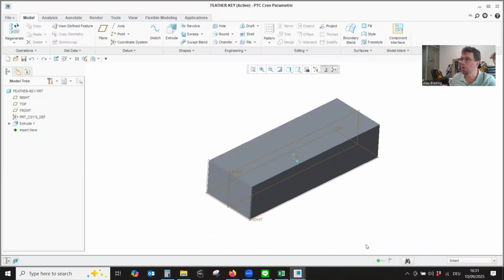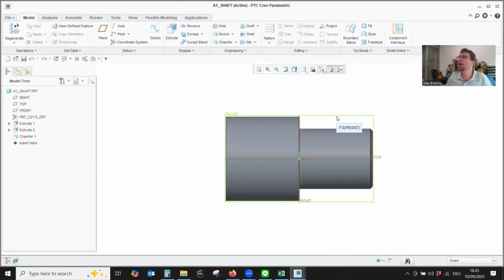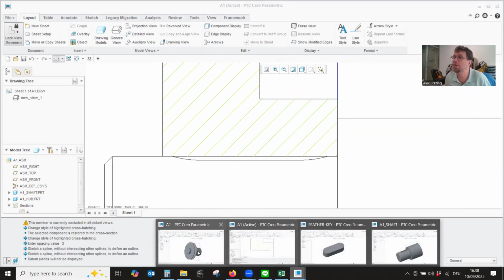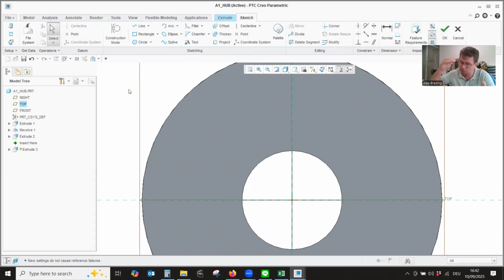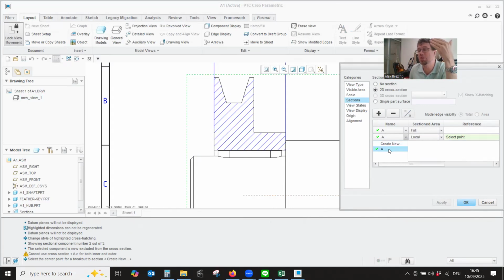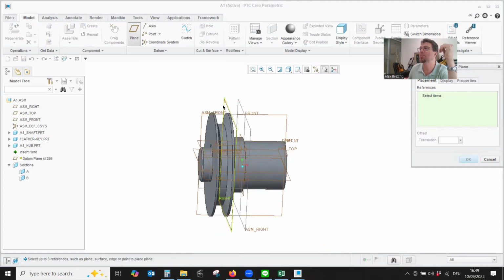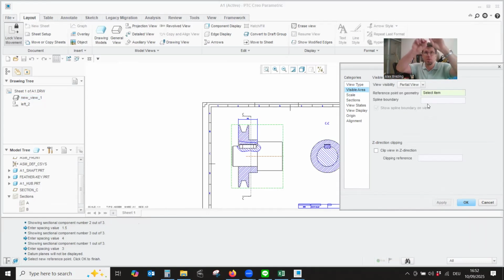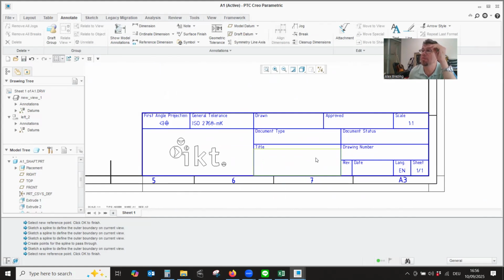CREO: Model and Drawing of Shaft/Hub Connection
Some pointers for the second assignment in the 2025 "Engineering Drawing, CAD and PCB-Design" course - EVAE and MEDE Bachelor programs at TGGS, KMUTNB